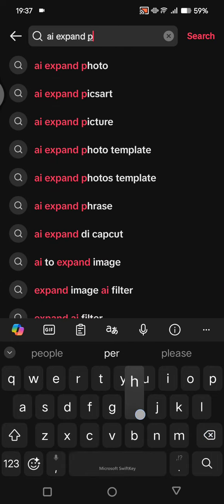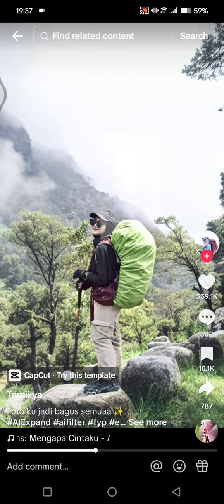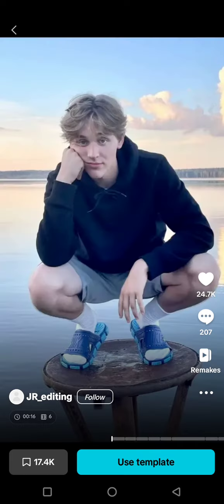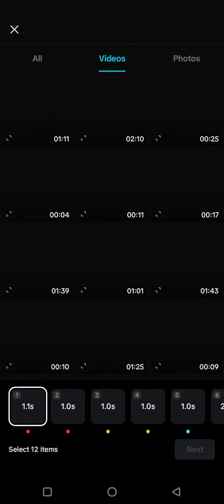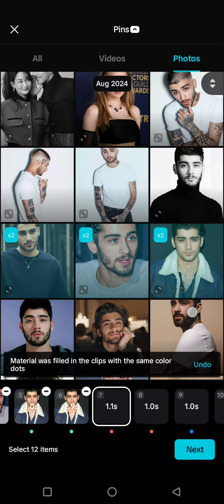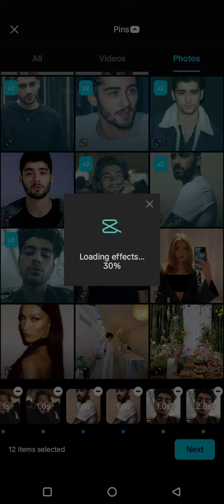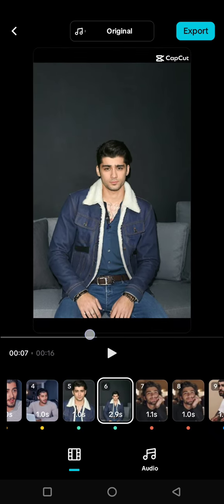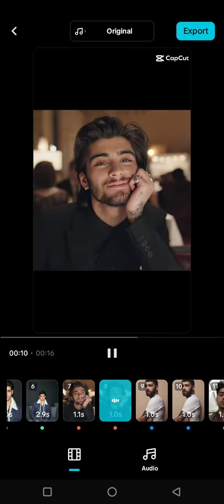🔥 MASTERY: ai expand photo tiktok trend tutorial | how to get the ai expand photo capcut template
This is how you can create the AI expand photo TikTok trend using the CapCut template